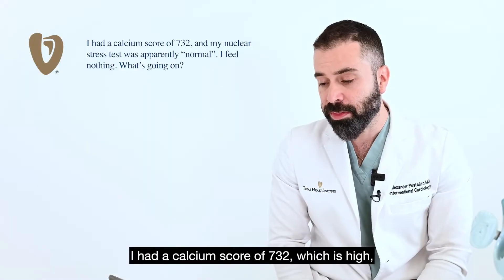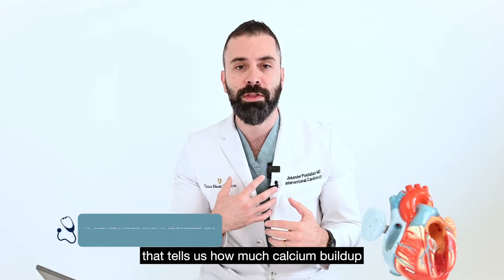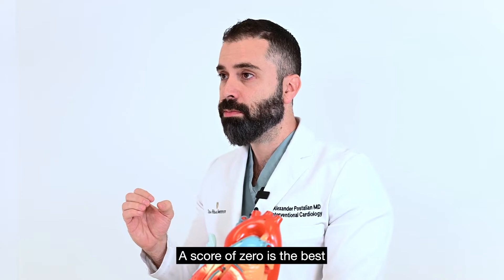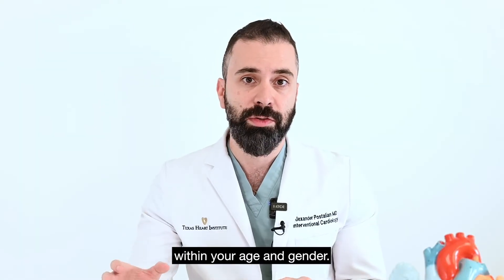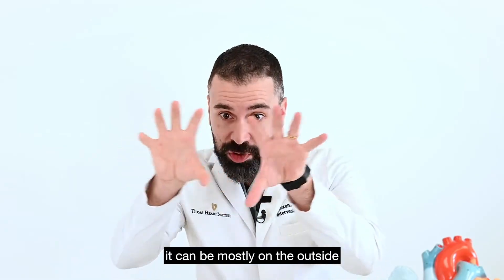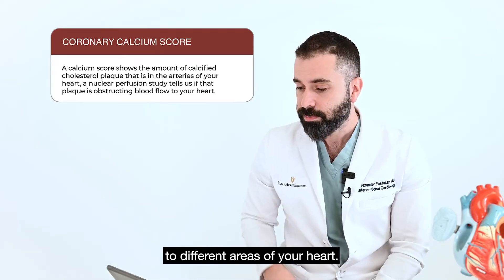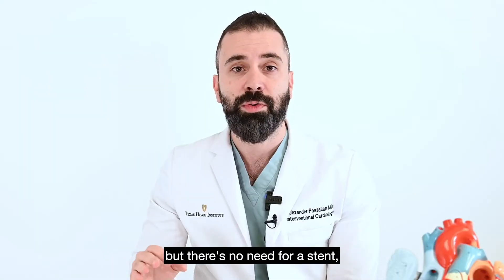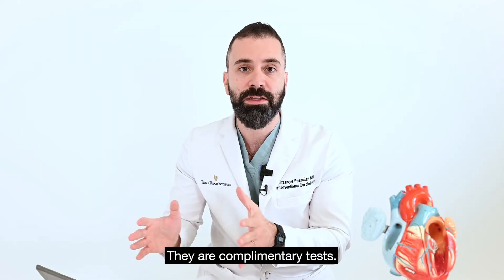I had a calcium score of 732, and my nuclear stress test was apparently “normal”. I feel nothing...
"A calcium score shows the amount of calcified cholesterol plaque in the arteries of your heart, a nuclear perfusion study tells us if that plaque is obstructing blood flow to your heart muscle." - Dr. Alexander Postalian, General and Interventional Cardiologist

Submit your questions in the comment section to be featured in the next episode of Asked and Answered.